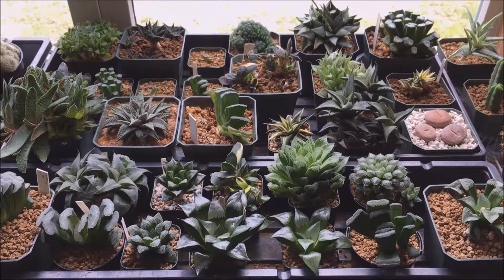MY HAWORTHIA SUCCULENT PLANT COLLECTION - TRUNCATAS RARE HYBRIDS VARIEGATE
I have been growing Haworthia for many years, and this is my collection, containing variegates, hybrids, and rare plants. The collection has a few Truncata varieties too. There are also a couple of Gasteria and Lithops in the video. I love cacti and succulents in general, but Haworthia are probably my favorite.